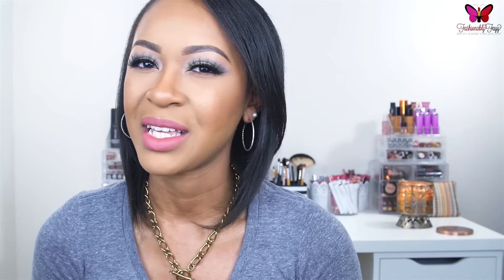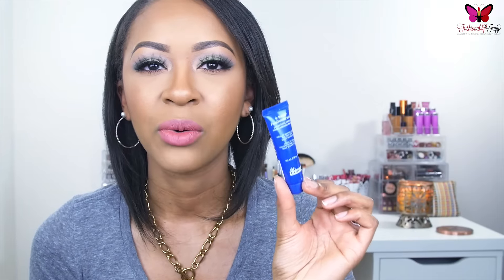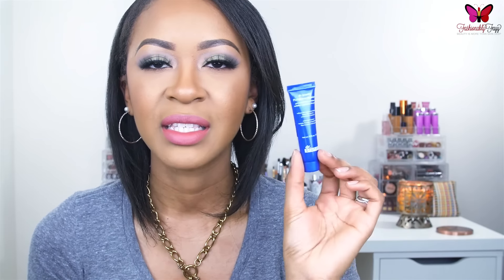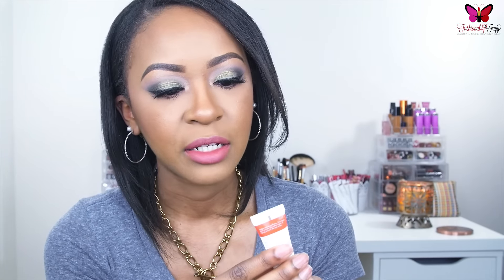February Ipsy vs. Boxycharm Unboxing 2016 ♡ FashionablyFayy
P L E A S E S U B S C R I B E

Hello Gorgeous!

Today’s video is going to by my Ipsy + Boxycharm unboxing for the month of February. I decided this month that I would combine the two videos to give you guys a better comparison of what the two subscription services have to offer. I hope you enjoy, and don’t forget to let me know how you liked your Boxycharm and Ipsy Bag this month!

143. ♡
XOXO

S N A P C H A T: Fashionablyfayy

SLMISSGLAM BEAUTY (Brushes, Lashes + Much More!)

Use code “FFAYY” to get their famous teeth whitening kit for ONLY $29!! (Retail value is $299!!)

Remember, beauty is more that skin deep!!
MUAH!!

FIN.